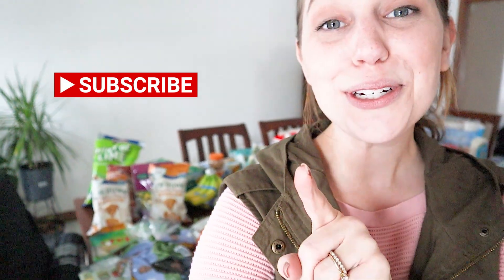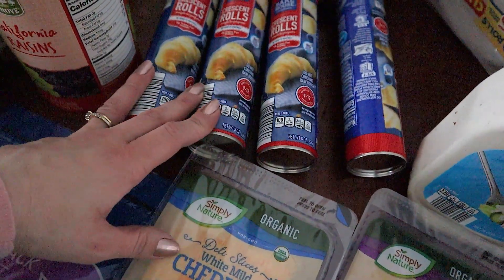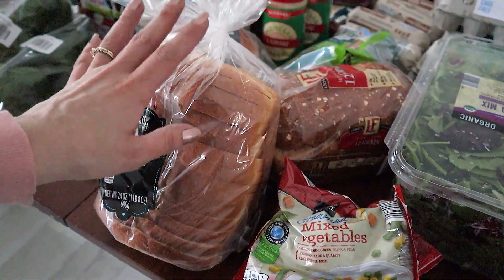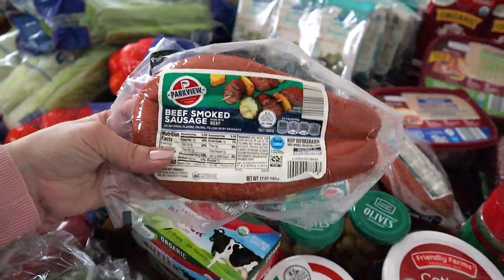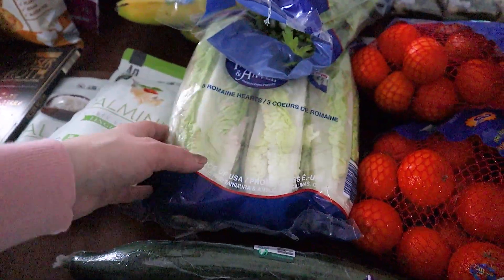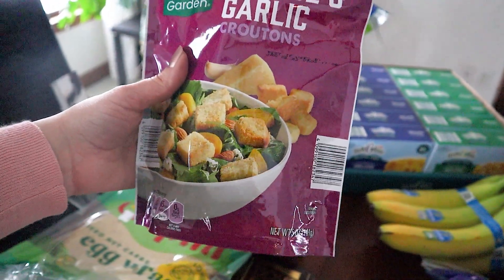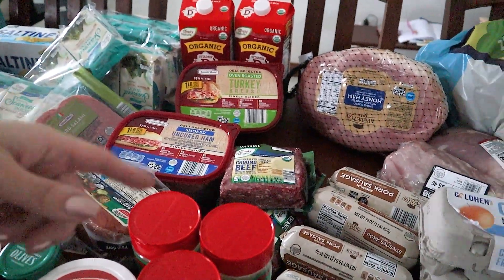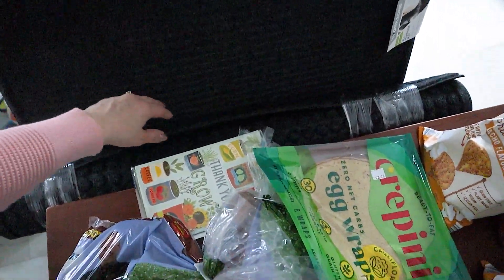large family ALDI MEGA haul HAUL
Join us today for a large family grocery haul to one of our favorite places. ALDI!